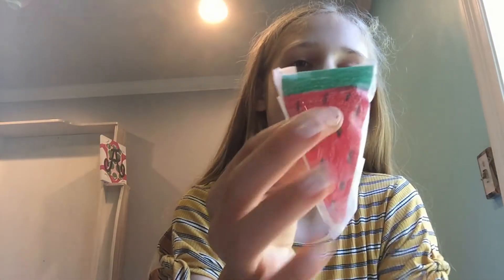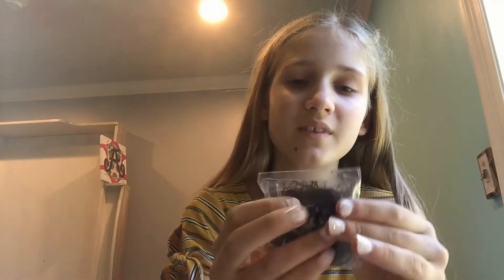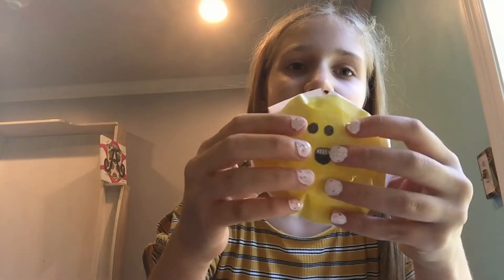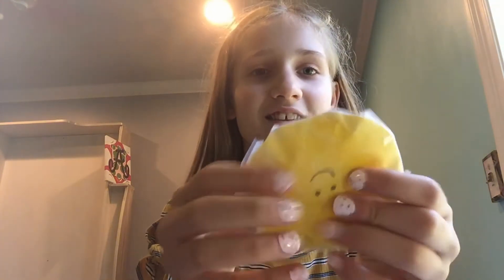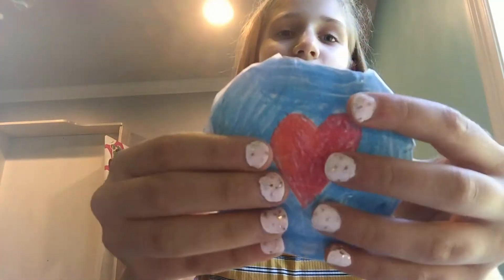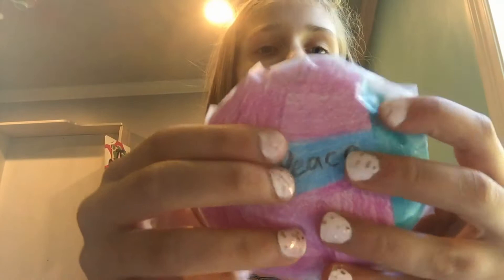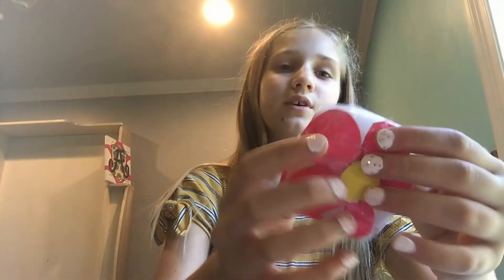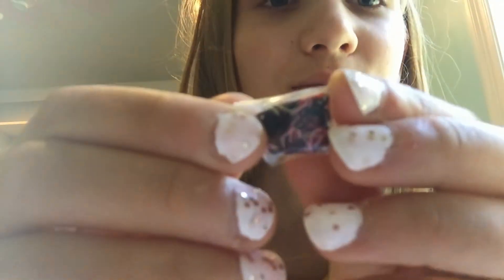My Homemade Squishy Collection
So far I have made 19 squishies for my collection. Haha that's a bunch!